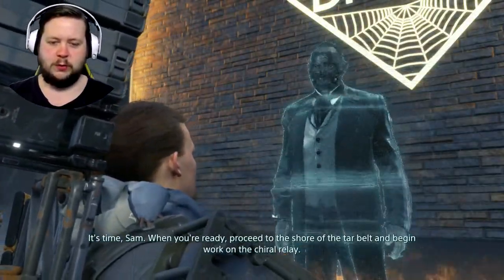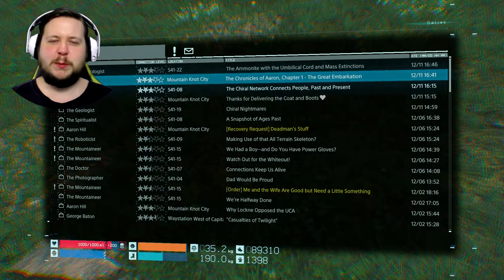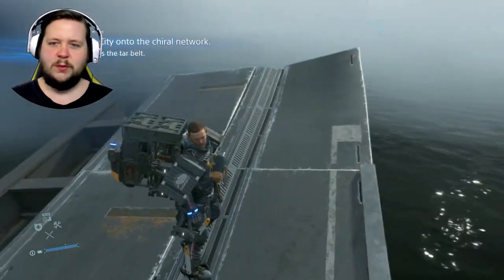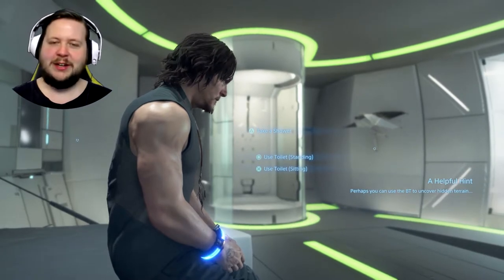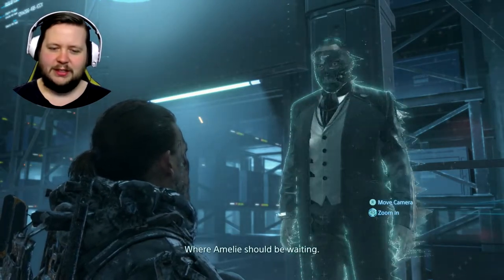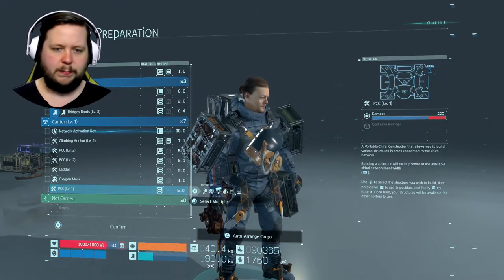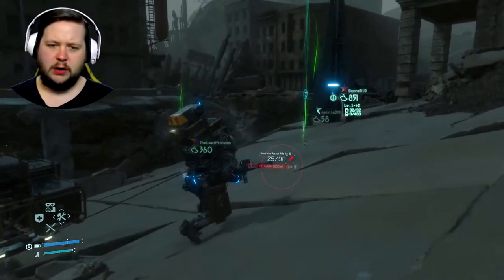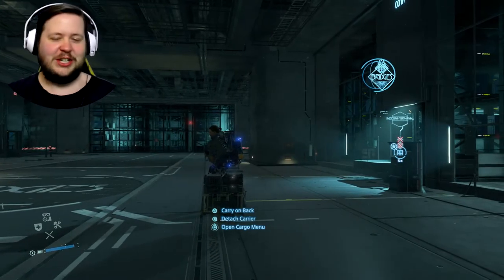The Last Knot! - Death Stranding - Episode 20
Wading through tar, making it all the way west in Death Stranding!
In the video today, we set up a way station to link the west knots to the Chiral Network, dodge leviathan BTs to wade our way through the tar belt, and force our way through oceans of BTs whilst racing Higgs to the final knot... Edge Knot City!